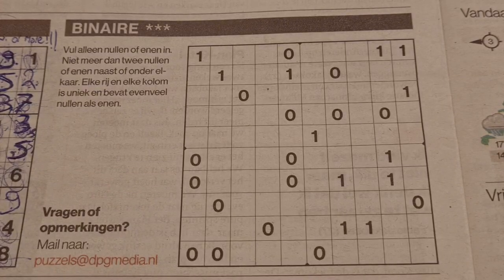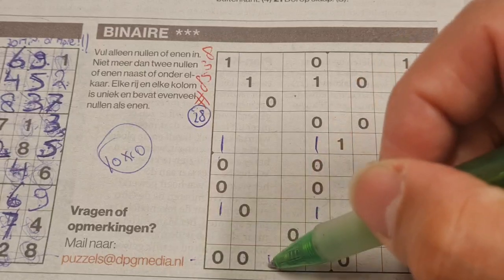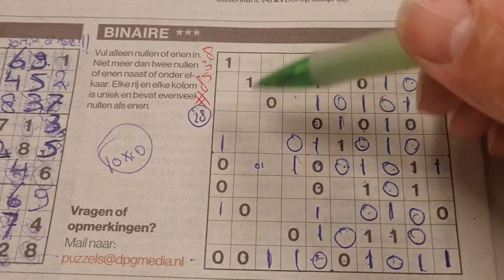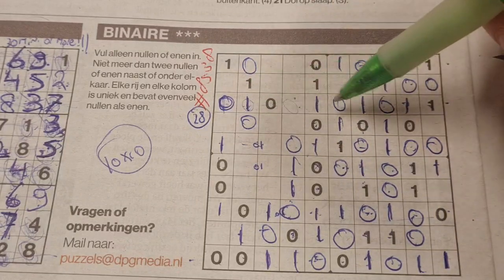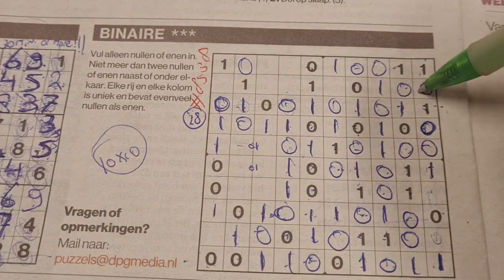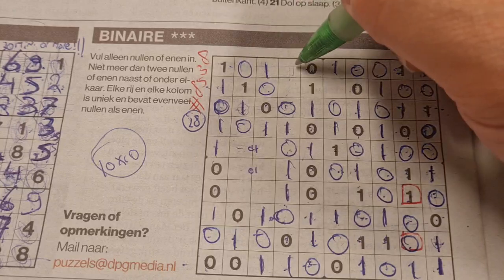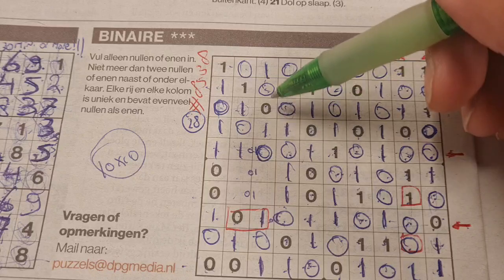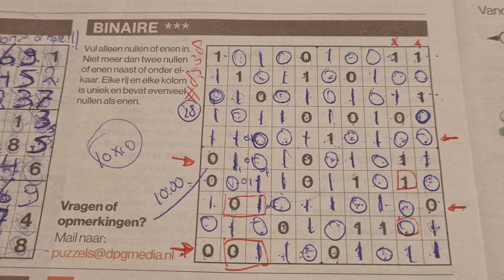War day no. 812. (#8538) Binary Sudoku. 05-15-2024 part 3 of 3